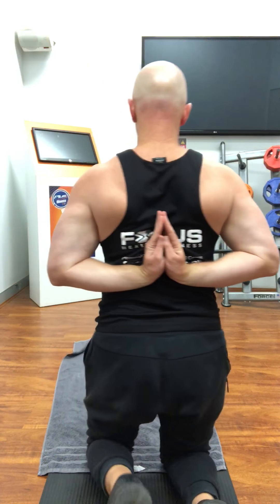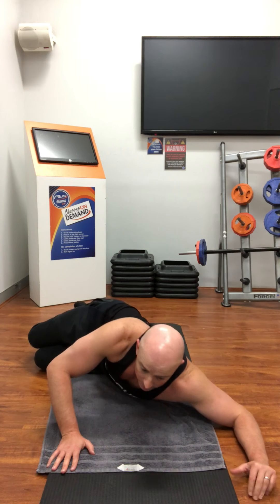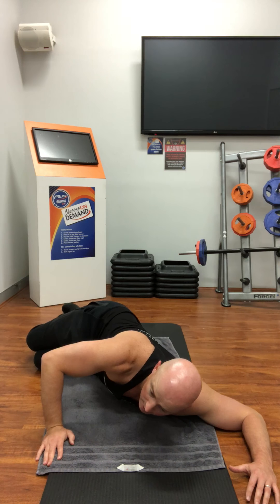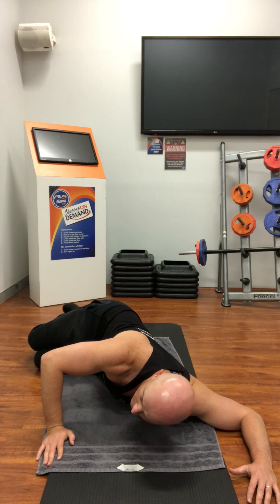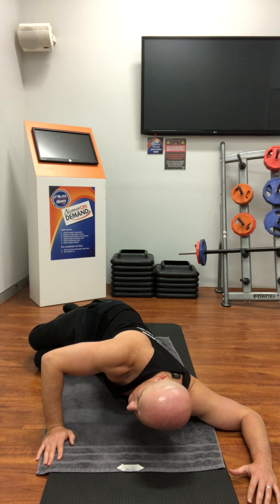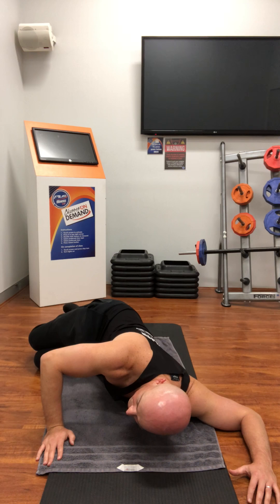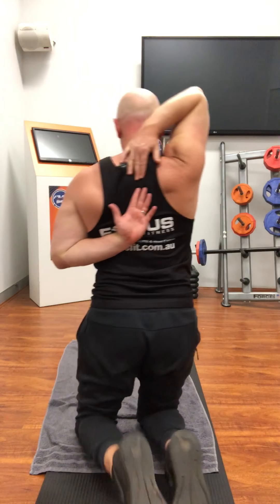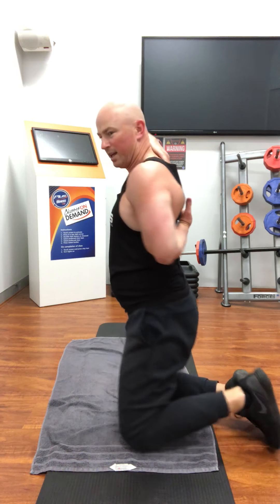Floor chest shoulder neck stretch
A nice chest shoulder and neck stretch to be done on the floor